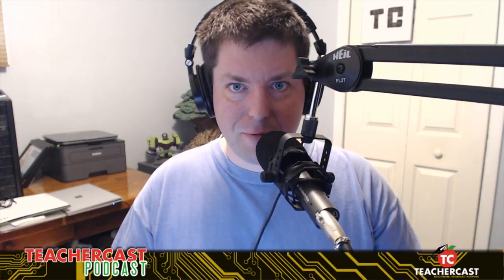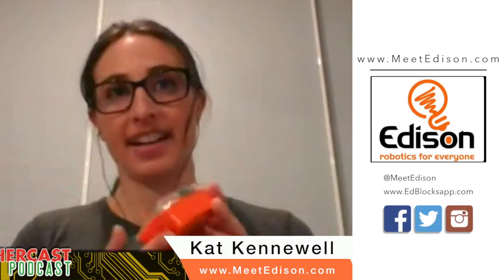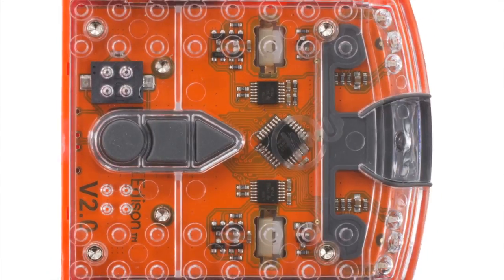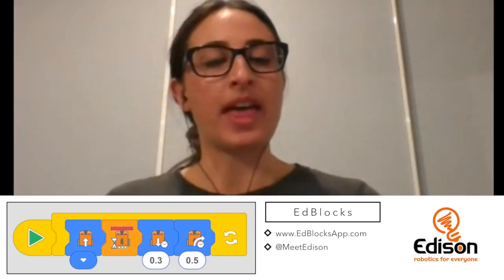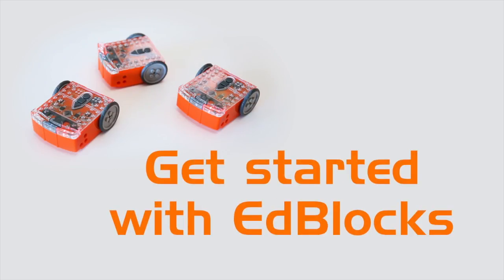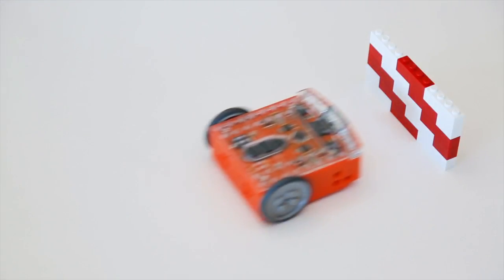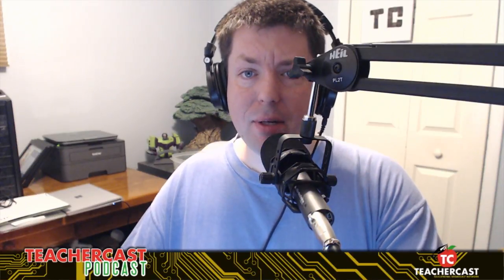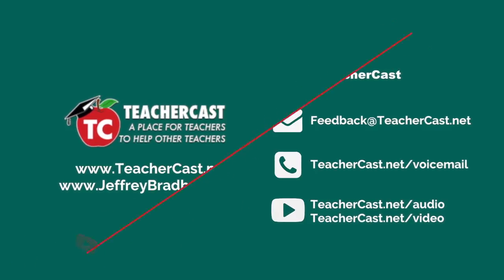Edison Robots from Microbric "Making STEM Education available for all students"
On todays episode of the TeacherCast Podcast, we welcome Kat Kennewell and Phil Grigonis on the program to showcase the amazing Edison Robot from Microbric.

About Edison Robots

In 2014, with only a tiny team based in South Australia, Microbric launched the Edison robot with a bang. The wildly successful Kickstarter campaign hit 524% funding and the popularity of Edison has only grown from there. The highly versatile and easy-to-use robot is now distributed globally and can be found in schools in more than 50 countries around the world.

Microbric’s vision for the Edison robot is to create an affordable, comprehensive STEM teaching resource for coding and robotics education for students in years 3 – 9. To support this vision, users of Edison have access to free educational resources and programming apps.

The Edison robot can be programmed multiple ways: using pre-set barcodes, EdWare, EdPy and now, EdBlocks.

EdBlocks, the newest programming language for Edison robots, is a fully icon-based language that is super easy to use. A drag-and-drop block-based system, EdBlocks is intuitive and fun, even for younger users. Perfect for introducing anyone to programming, EdBlocks is ideal for students aged 8 to 12 years old.

Students can then take their programming further with EdWare, a hybrid graphical language, and EdPy, a highly versatile text-based programming language based on Python.

Best of all? Access to all programming languages and associated teaching resources is absolutely free.